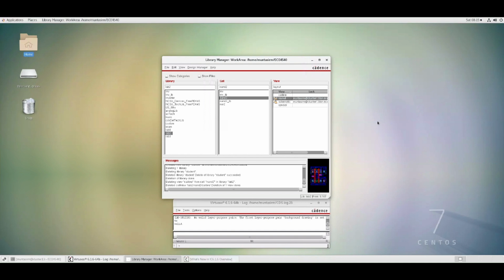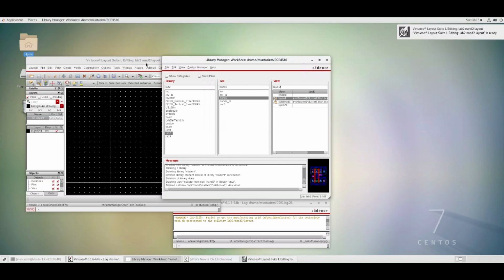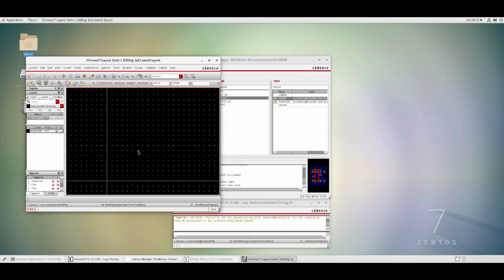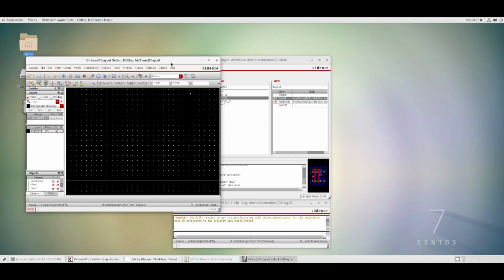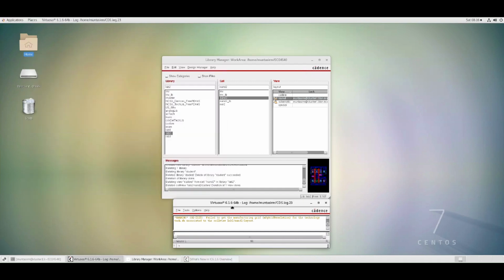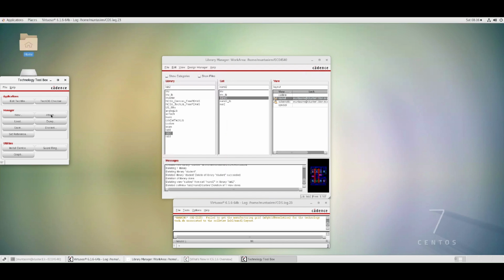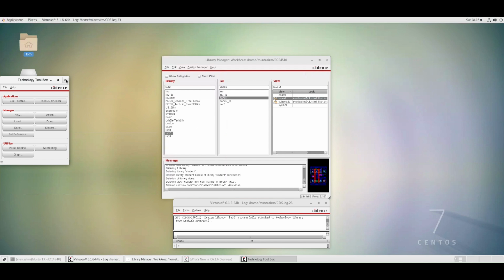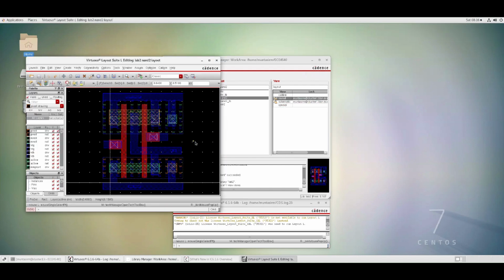Nothing is showing in Layout/ Black screen/ No layers are visible in Cadence Virtuoso!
Nothing is showing in Layout/ Black screen/ No layers are visible in Cadence Virtuoso! Technology Library troubleshooting.

How do you change the technology library attachment in your Cadence Virtuoso?